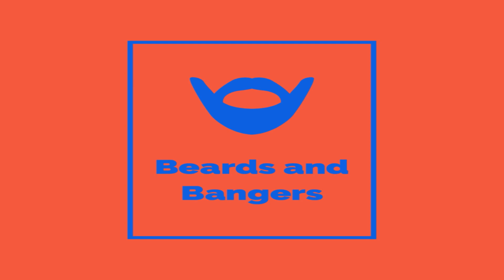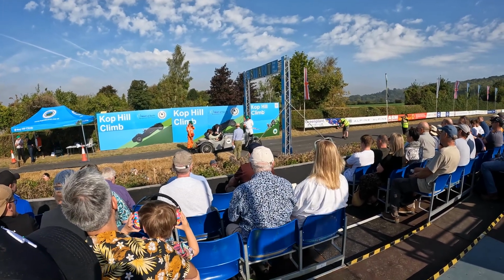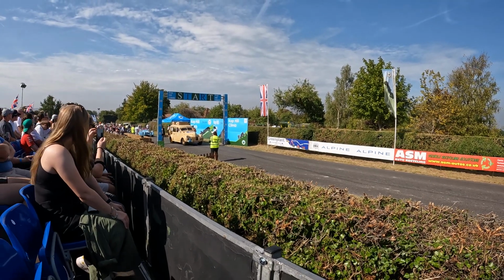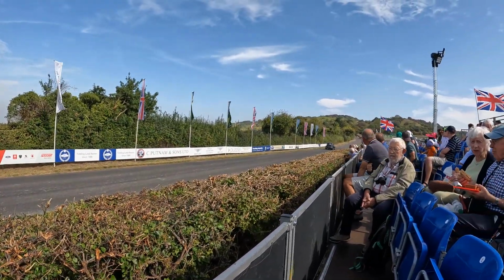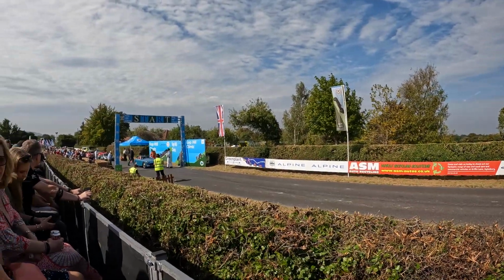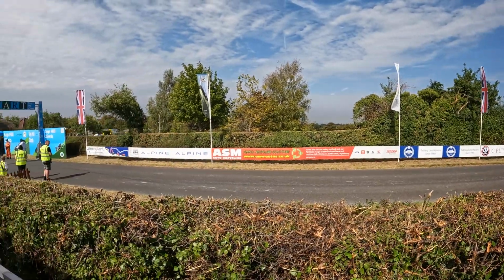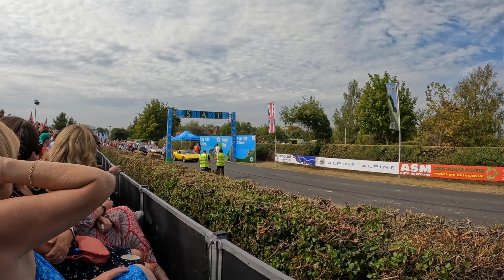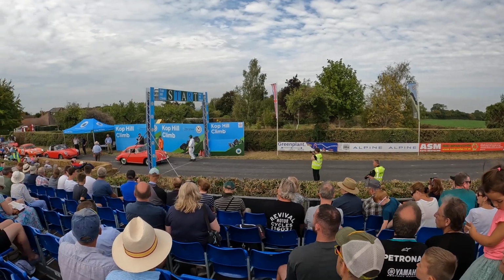KOP HILL CLIMB 2023: Start Line Selection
In my second video from Top Hill 2023, we see a selection of the cars as they make their way up the famous hill.